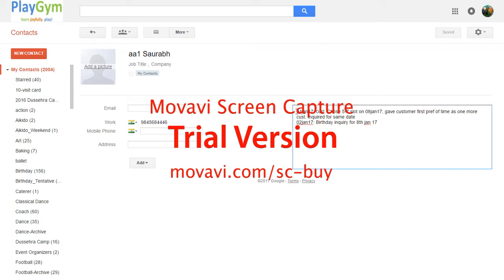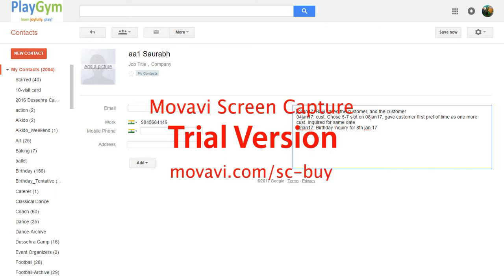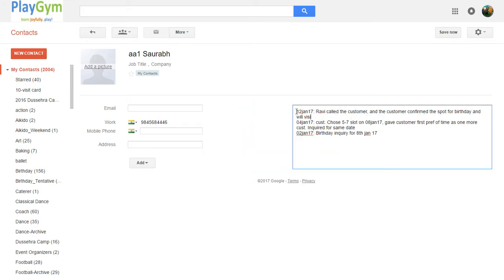How to make the phone call 2